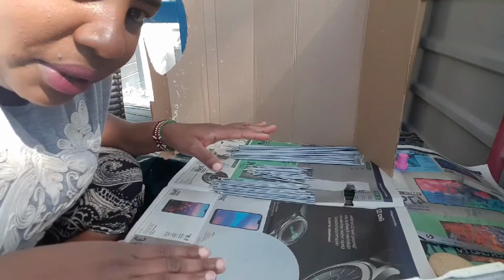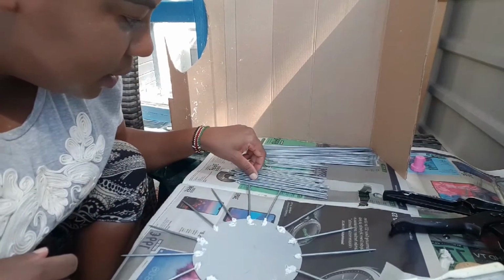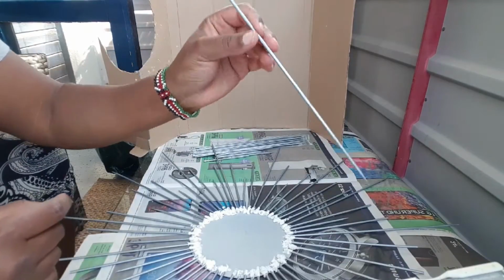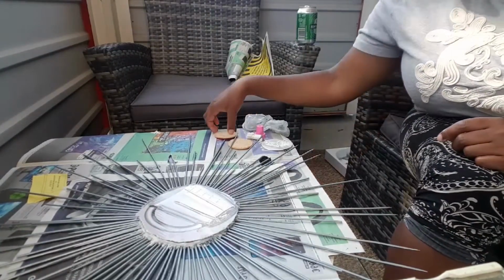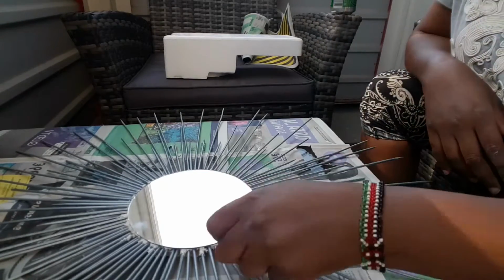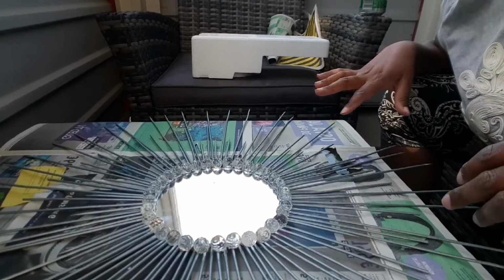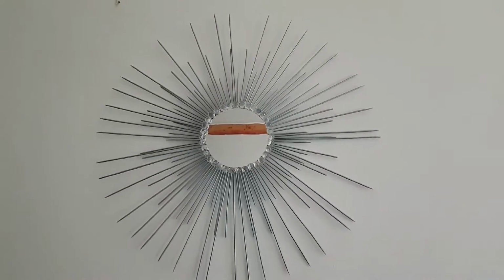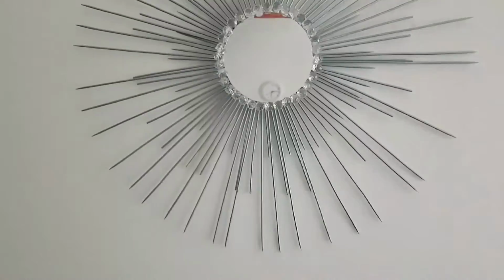DIY SUNBURST MIRROR ||WALL DECOR MIRROR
A simple sunburst mirror made with common items we have at home
1.A round mirror
2. Silver spray
3. Glue
4.BBQ sticks
5.hook (to hang on wall)
6.round carton (small)